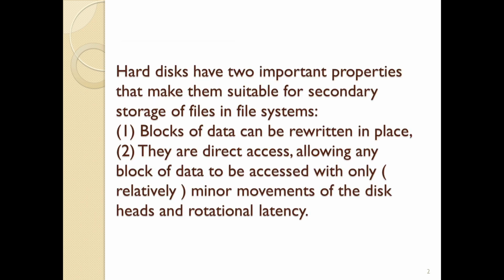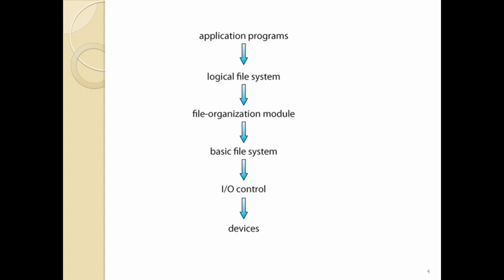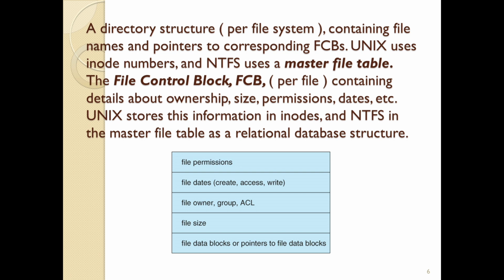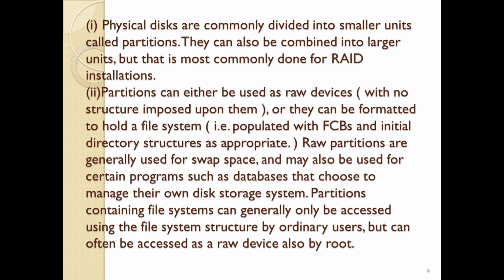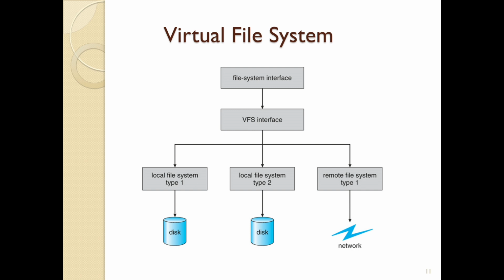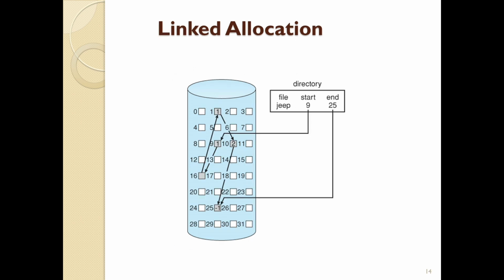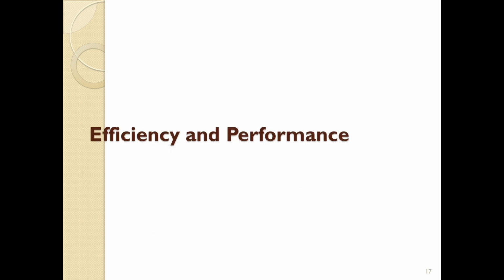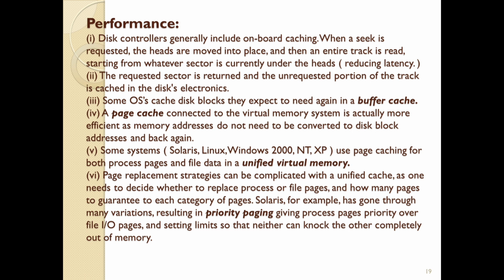File System Implementation | HRITOBROTO SANYAL